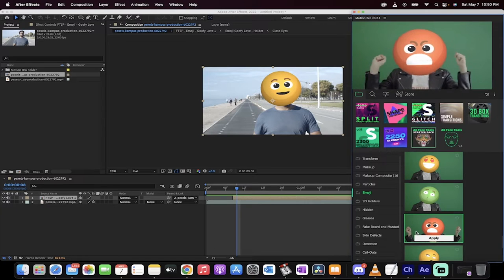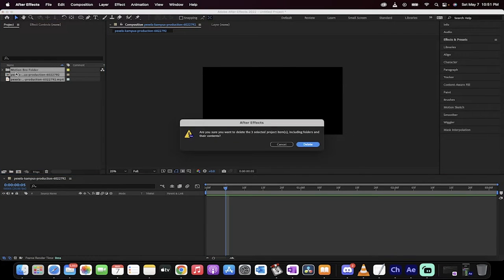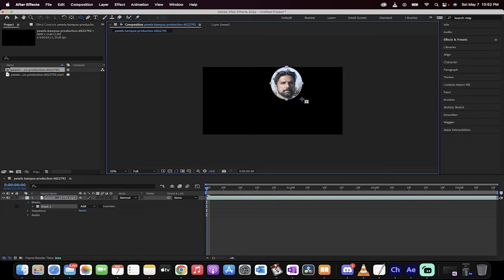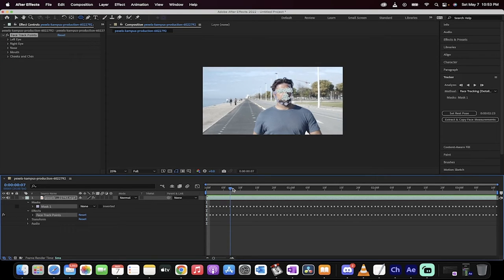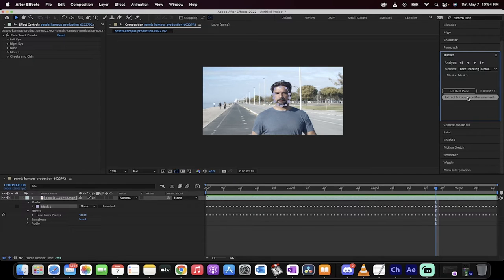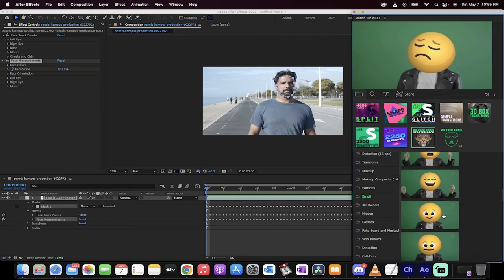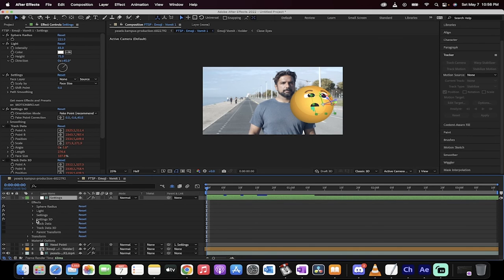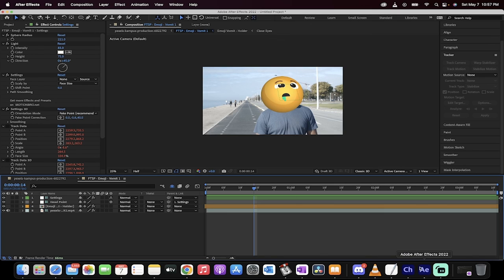Face Replacement in Video Using an EMOJI - After Effects - Free AE Face Tool Plugin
In this video I show you how to attach an emoji to a face step by step inside adobe after effects.  We use the free demo version of AE Face Tool by Motion Bro.

The first step is to download the free motion bro plugin from motionbro.net.  Then install the AE Face tools starter pack (also free).  Next, import your footage and place it into a composition.

Now click on the ellipse tool and draw a mask around the face.  Next, go to the tracking panel and click on track forward (make sure face tracking, detailed features is selected).  Set a rest pose and click on extract and copy face measurements.

Now open up the AE Face tools extension and scroll down to emoji.  Select the emoji you want to replace your face with.  Go to the settings, and adjust the anchor point so the emoji is over top of your face.